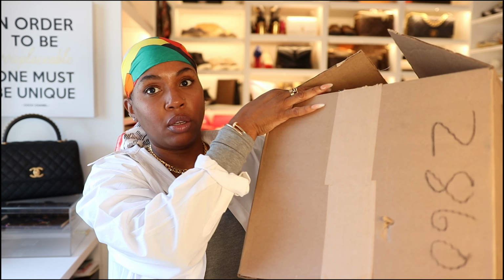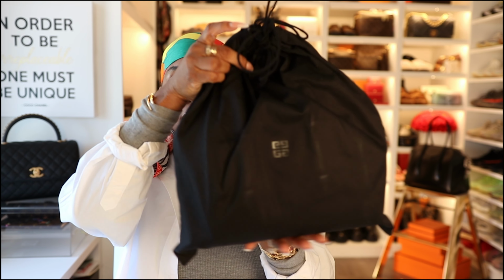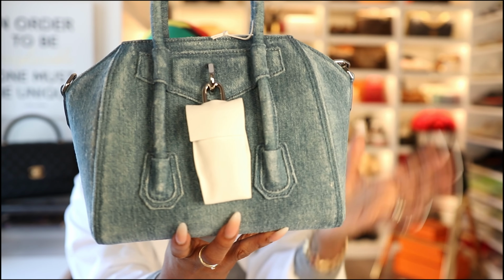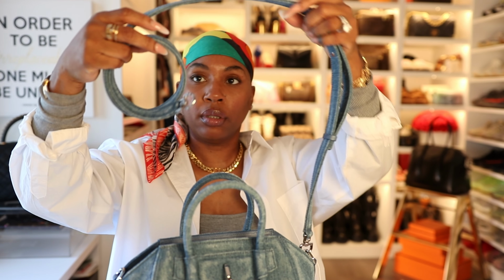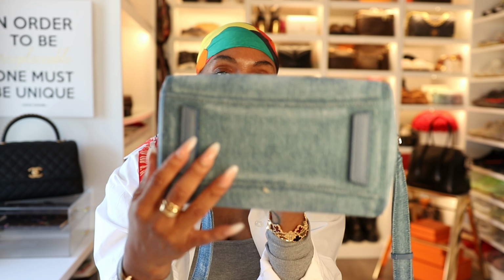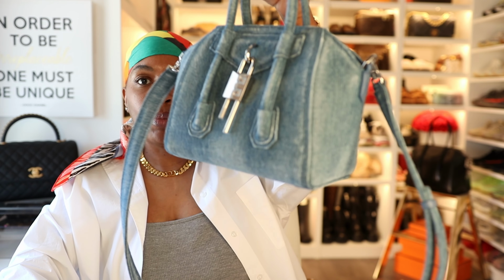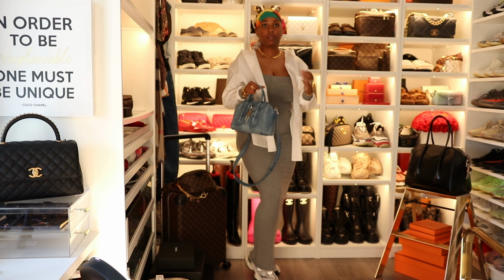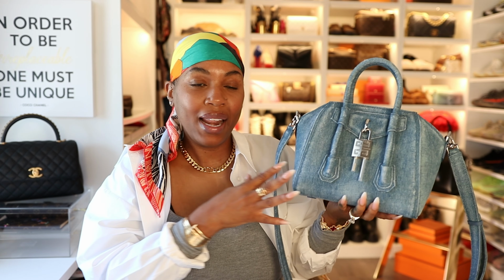Givenchy Denim Bag Unboxing + Will it match my Givenchy Denim Shark Boots?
Hey there, SYDizens! 👋, Welcome Back and Welcome to my Givenchy Denim Bag Unboxing + Will it match my Givenchy Denim Shark Boots? Video. Today, I am beyond excited to share with you my latest addition to my luxury handbag collection - the stunning Givenchy Denim Antigona Bag. 🌟
    In this Givenchy Denim Bag Unboxing + Will it match my Givenchy Denim Shark Boots? video, I'll be giving you an up-close and personal look at this iconic piece of fashion art. From its exquisite craftsmanship to its versatile design, the Denim Antigona is truly a masterpiece that every fashionista dreams of owning.
   Join me in this Givenchy Denim Bag Unboxing + Will it match my Givenchy Denim Shark Boots? video as we delve into the details of this fabulous bag, including its unique denim material that adds a touch of casual elegance to any outfit. I'll be discussing the bag's size, compartments, and practicality, making it perfect for both everyday use and special occasions.
   Not only will I be showcasing this beauty, but I'll also be sharing my thoughts on why the Givenchy Denim Antigona Bag is a must-have in any luxury handbag collection. From its timeless appeal to its ability to elevate any look, this bag is the epitome of style and sophistication.
So, if you're a fashion enthusiast, a luxury handbag lover, or just someone looking for some style inspiration, this video is a must-watch.
   Thank you for joining me on this exciting journey with my Givenchy Denim Antigona Bag. Let's dive in and explore the world of luxury fashion together in this Givenchy Denim Bag Unboxing + Will it match my Givenchy Denim Shark Boots? video.

     🎥 Recording Equipment
➡️ Vlogging Camera
➡️ Other Camera
➡️ Accessories Storage
➡️ Camera Hard Case
➡️ SD Cards.

    💡Lighting
➡️ Soft Box
➡️ Ring Light
➡️ Led Light Panel
➡️ Light Mount